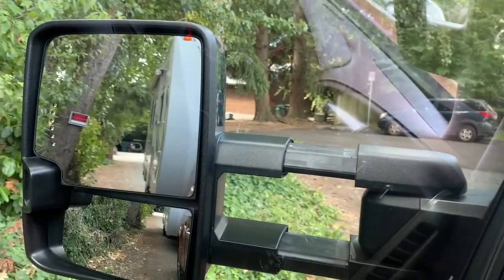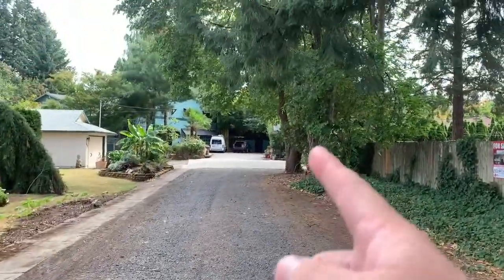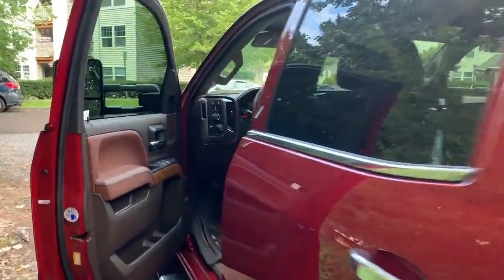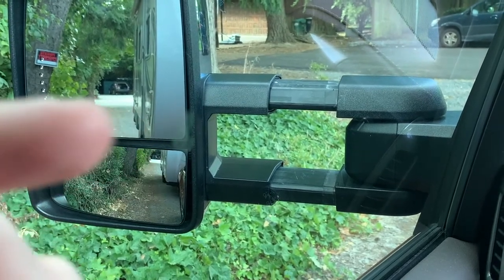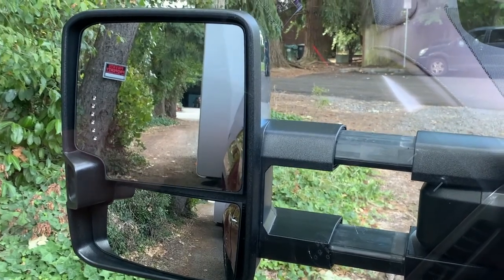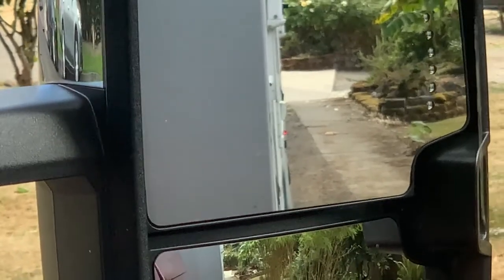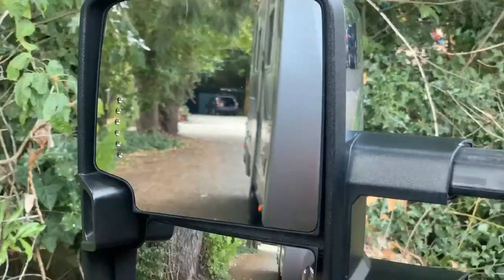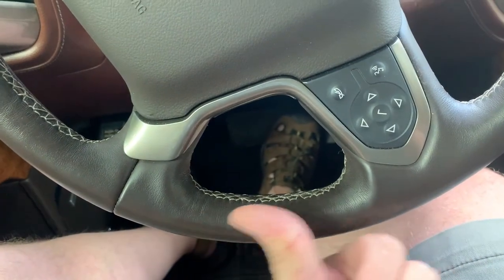How to back up a trailer without hitting something. Which way do you turn your steering wheel?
When backing up a trailer, which way do you turn the steering wheel?  Here's a simple trick to KNOW which way to turn your steering wheel as you back up your trailer.  Save your marriage and embarrassment by using this one simple trick when backing up any trailer.
The pressure of backing up a trailer in public is IMMENSE!  The possibility for laughter and ridicule is off the charts, especially when backing down a crowded boat ramp.
You need your trailer to go to the left, but what direction do you need to turn your steering wheel to accomplish this??
Your partner is helping you back up and keeps yelling things like...
"Straighten it out!"
"LEFT!! LEFT!! I said LEFT!! Wait, RIGHHHHHHT!" (Whose effing left you idiot!!??)
"I think you need to start over honey!"

Then there's the sinking feeling when you hear and feel a "CRUNCH"... oops there goes someone's taillight.
I hope this video helps simplify the backing up process for you.

I have one more simple trailer-backing tip that I'll make another video soon if I get any positive response from this one.